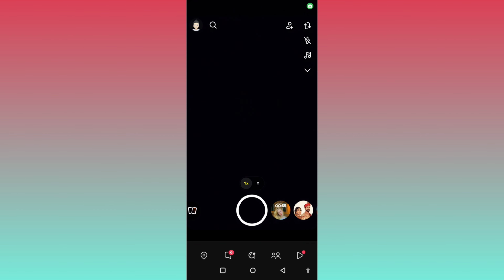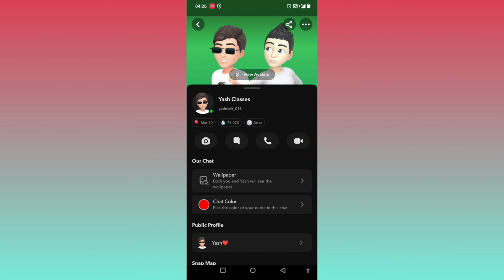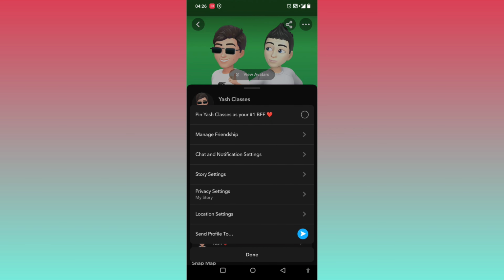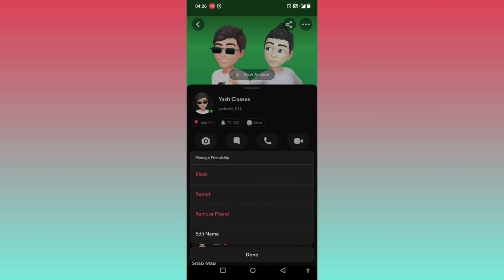How To Report Someone On Snapchat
Need to report someone on Snapchat? In this video, I’ll show you exactly how to report a Snapchat user for inappropriate content, harassment, or bullying. Learn the steps to report abuse on Snapchat and how to use the Snapchat report feature effectively. Whether you need to report a Snapchat account for inappropriate behavior or want to block and report someone for harassment, this guide will walk you through the process in 2024.

0:00 - Introduction
0:05 - How To Report Someone On Snapchat